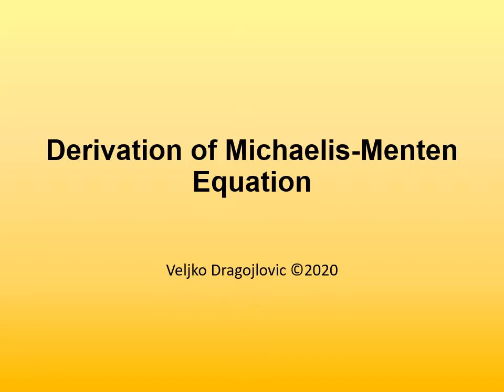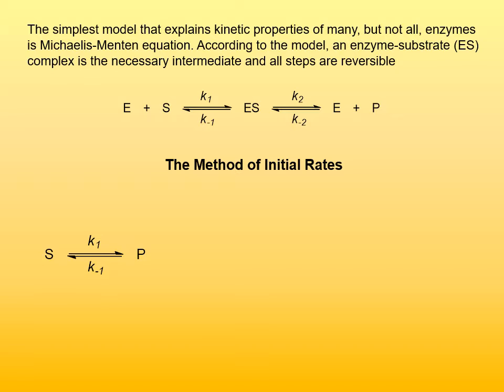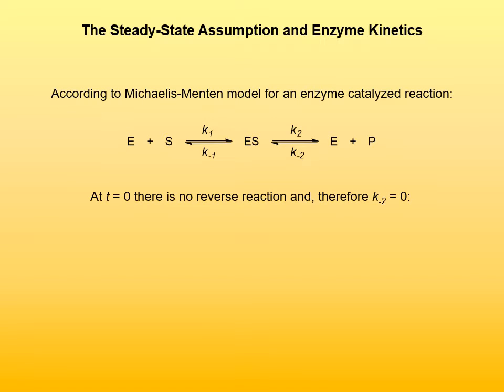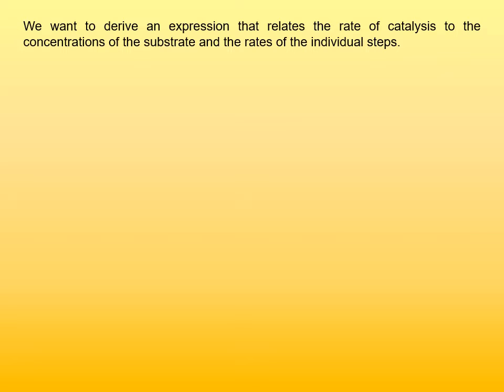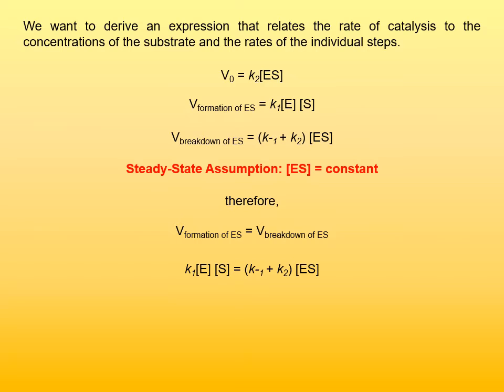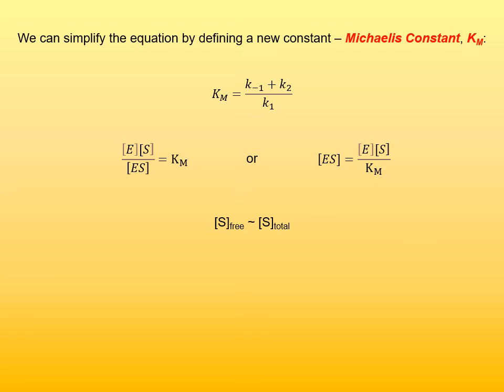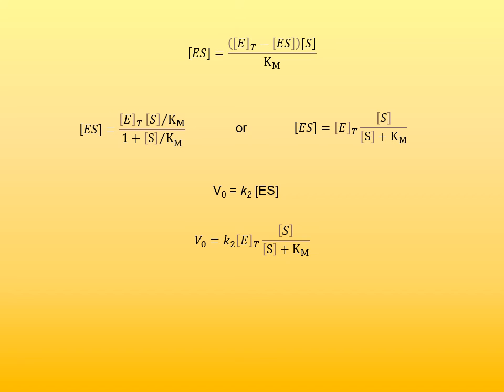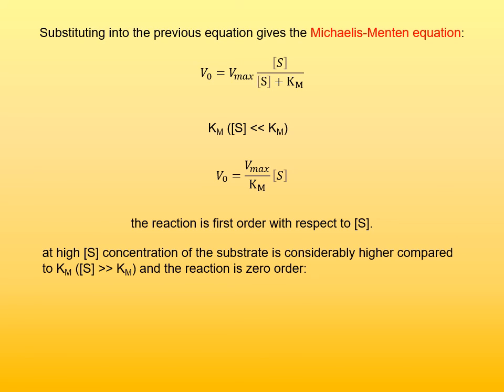10 Derivation of Michaelis Menten Equation